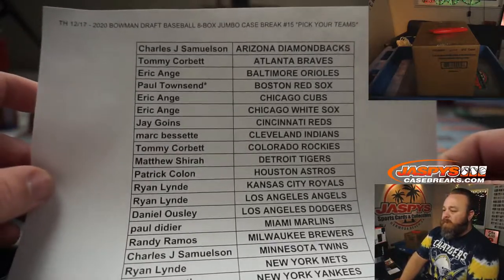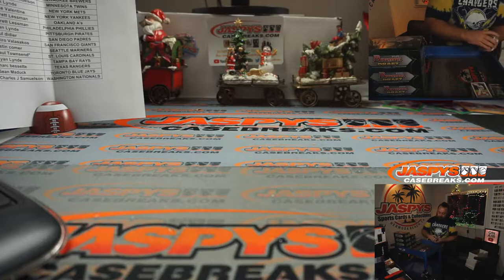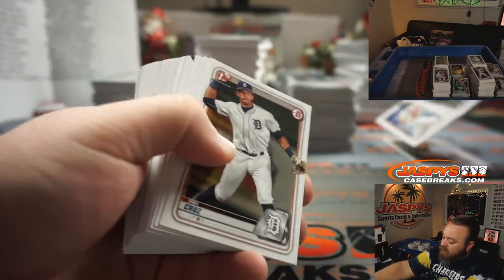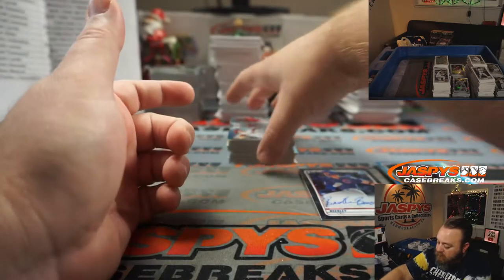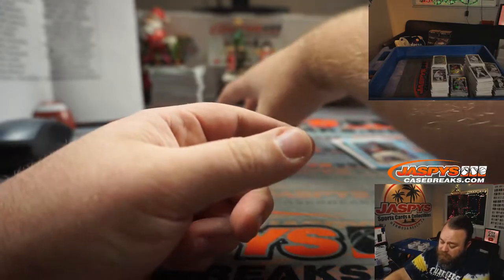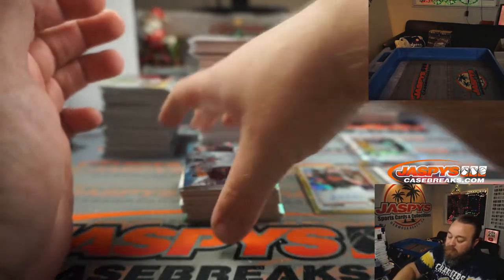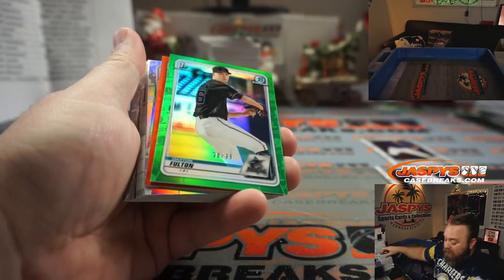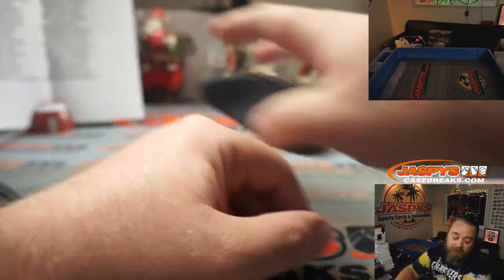TH 12/17 - 2020 BOWMAN DRAFT BASEBALL 8-BOX JUMBO CASE BREAK #15 *PICK YOUR TEAMS*